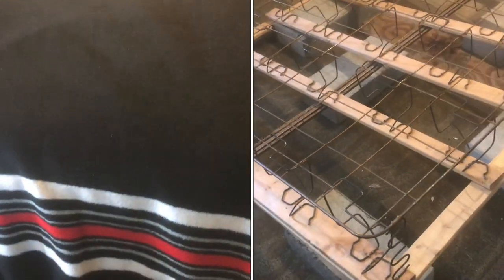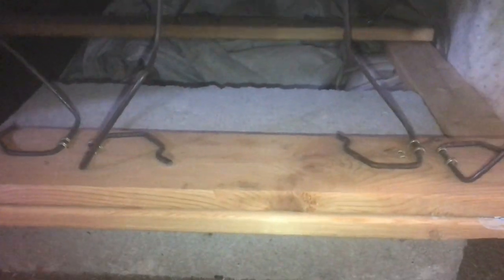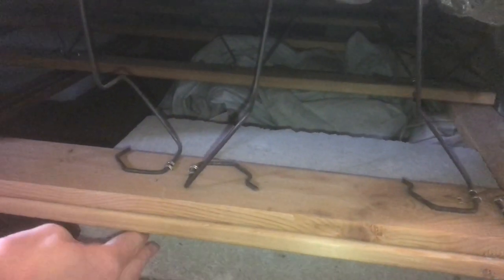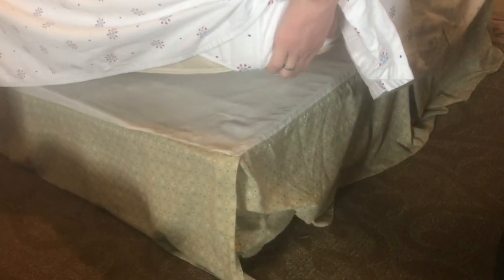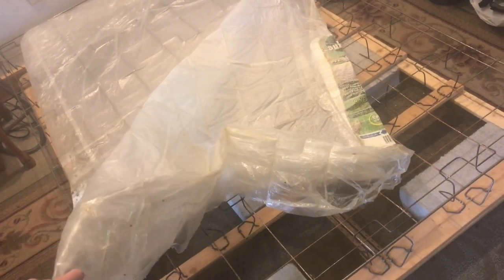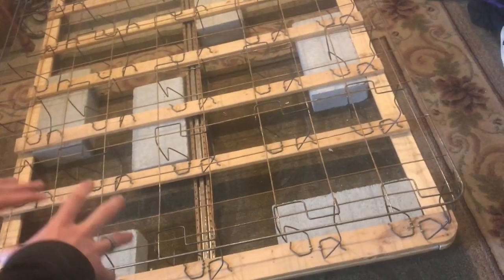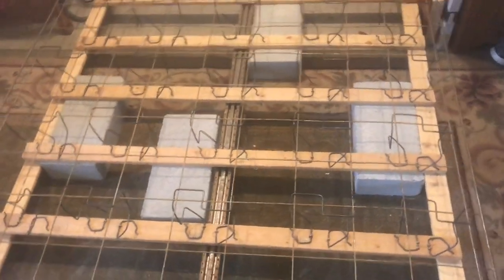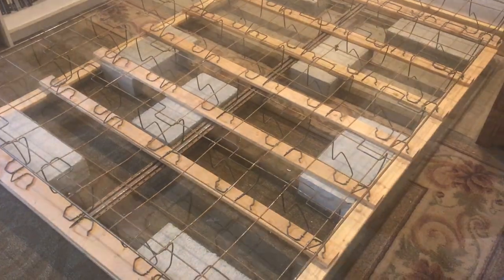LOW-COST bed set up using concrete blocks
The bed doesn’t have to be expensive to be comfortable. Do you want to make sure that the bed is nice and stable. It’s tough to beat cement block for stability.